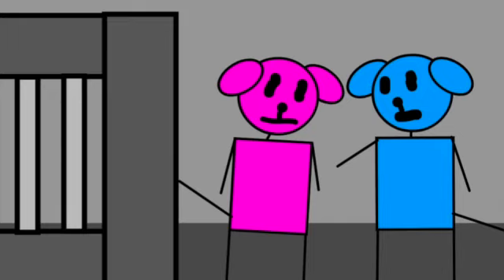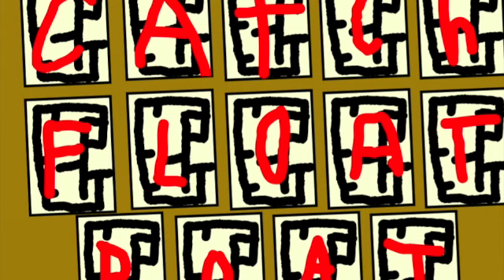Animation Recap of Maze Runner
This is just an ELA Project